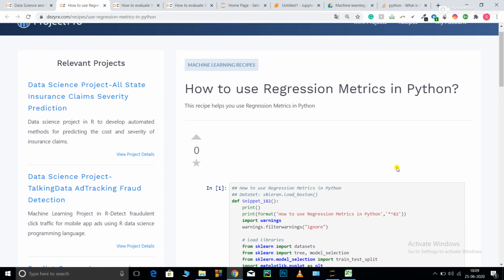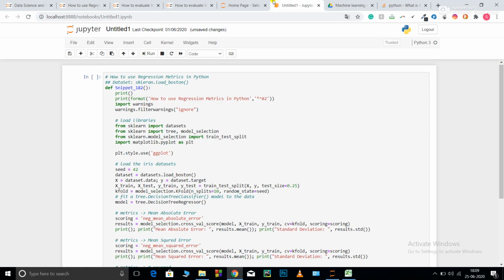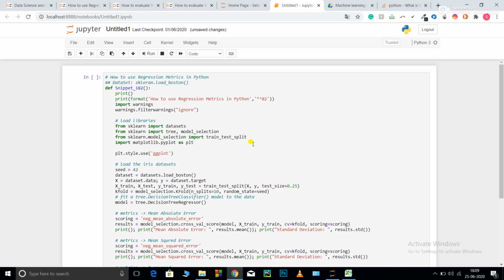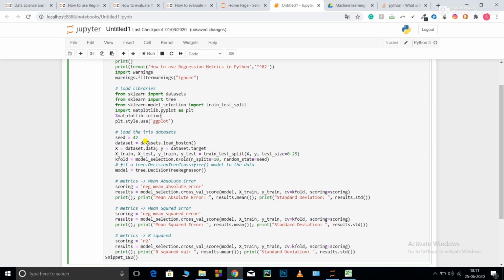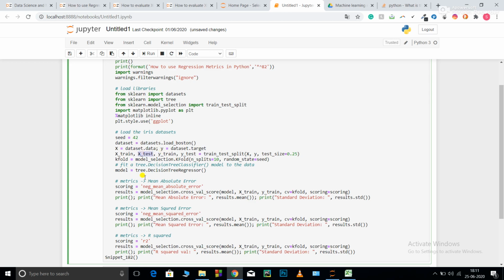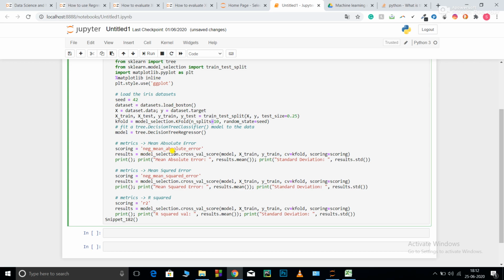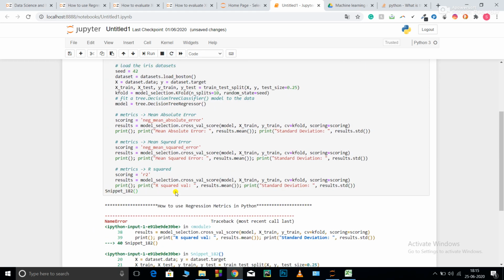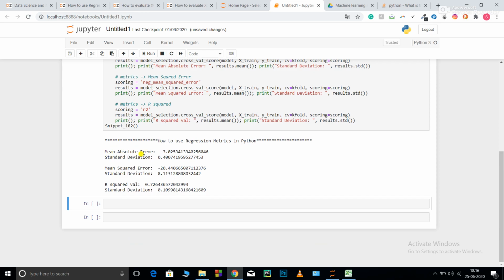Regression Metrics in Python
To view more free Data Science code recipes, visit us

After building a regression model, you evaluate the model based on parameters such as R squared, mean absolute error, and mean squared error. This video teaches you how to use these Regression Metrics in Python.